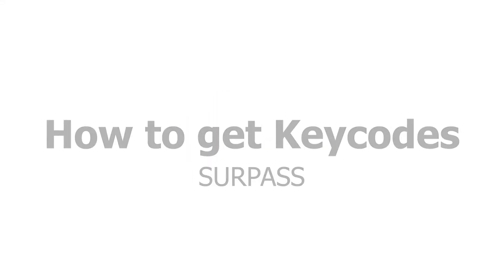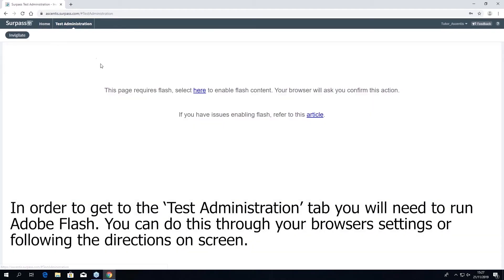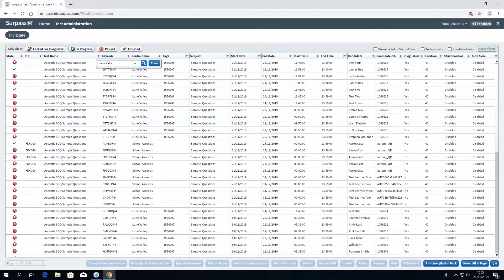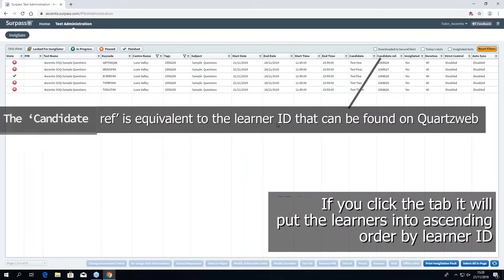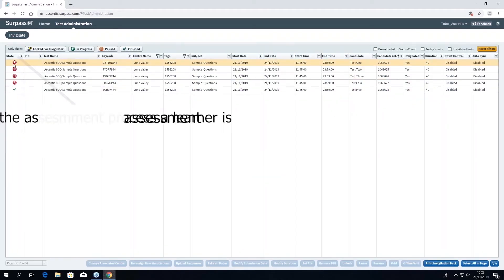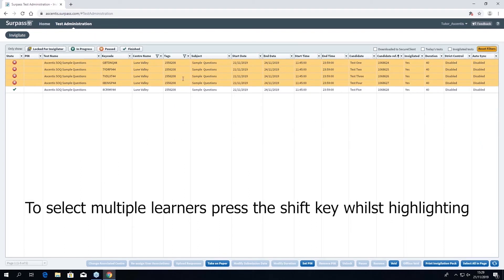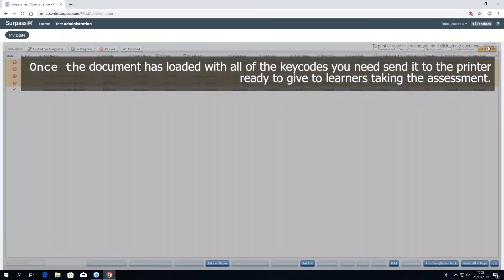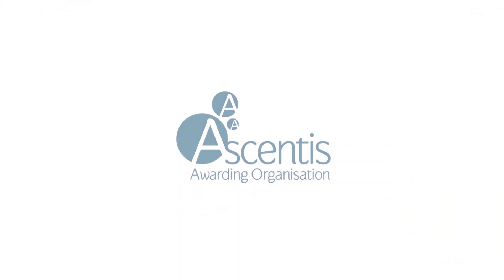Surpass Accessing Key Codes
This video will show you how to successfully find key codes in Surpass, for the learners to use for e-Assessments.